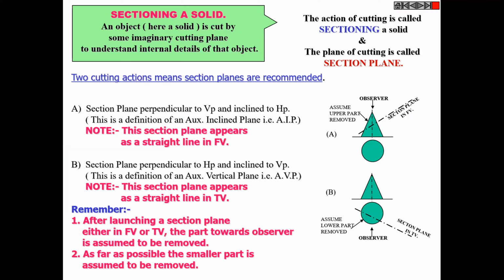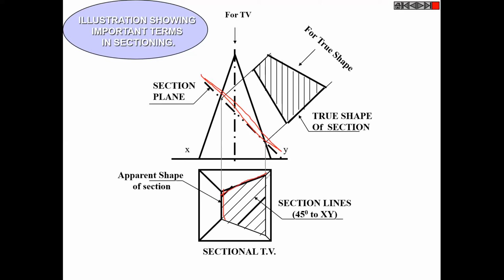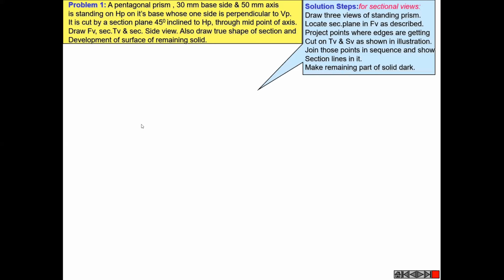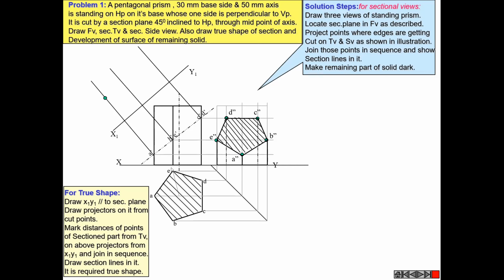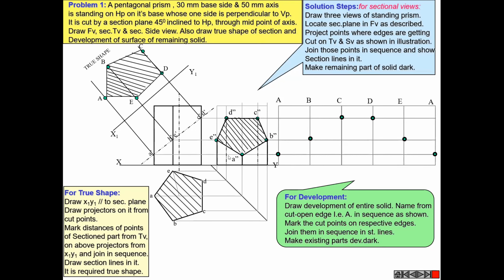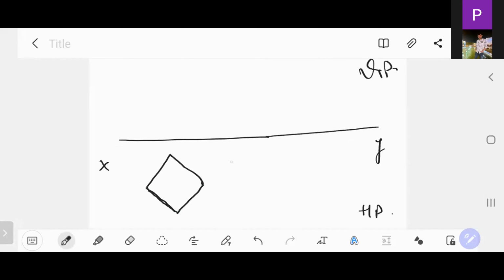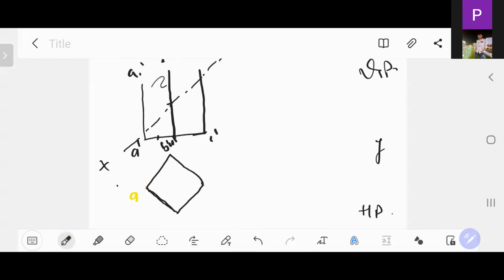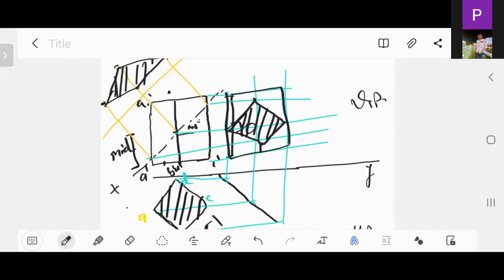2EC1 Section of Solid PSU